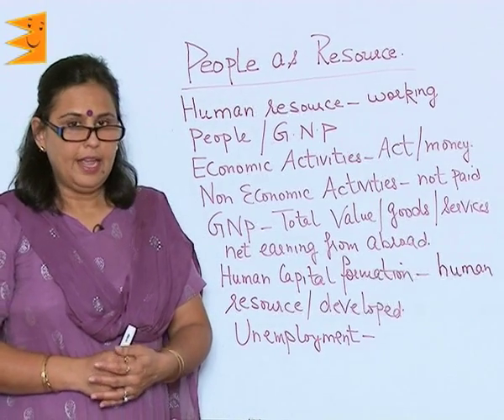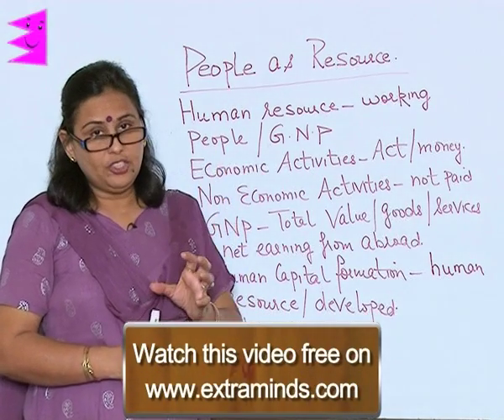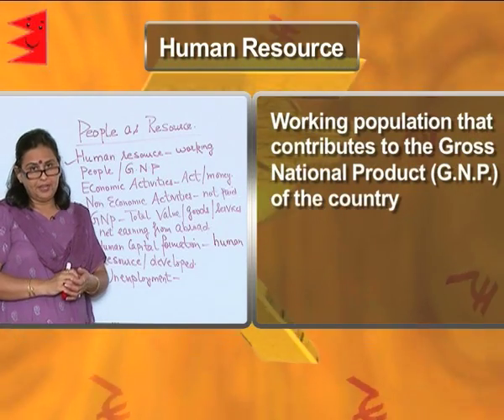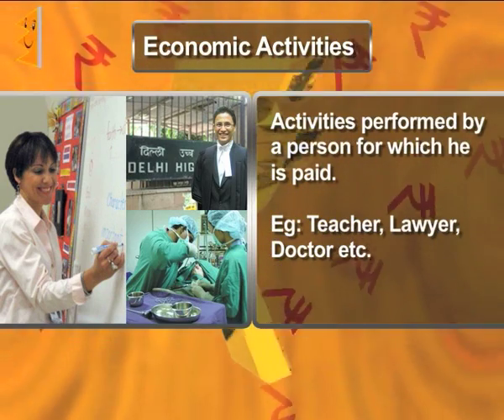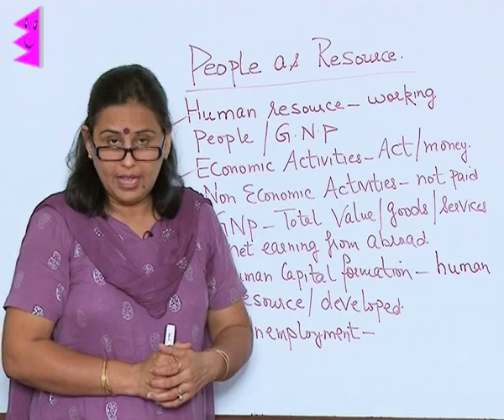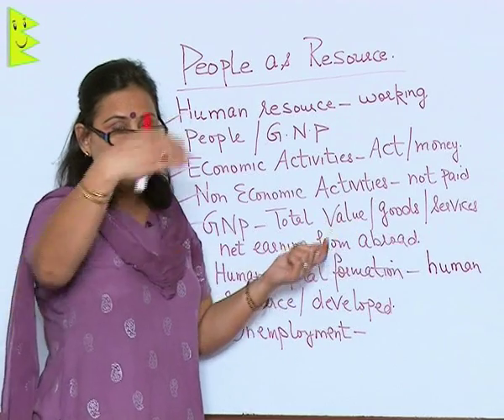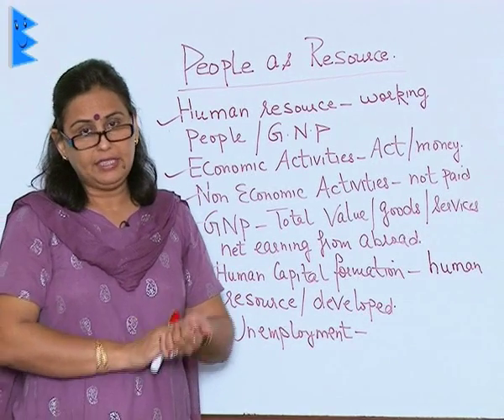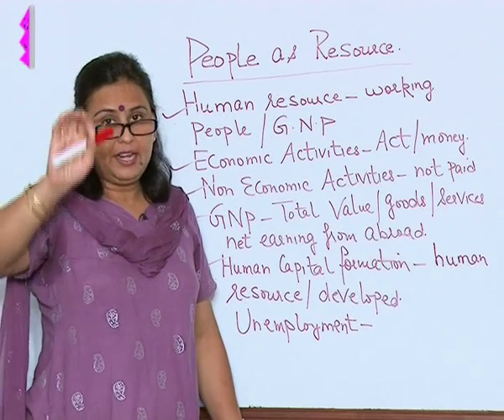CBSE Class 9 Economics People As Resource Important Terms |Extraminds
Chapter: People As Resource
Topic: Important Terms
Extraminds